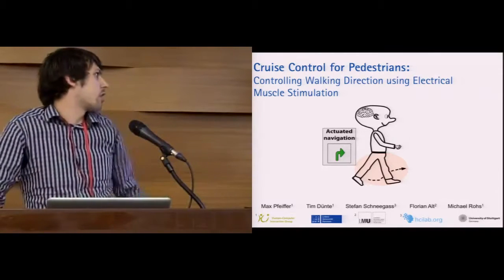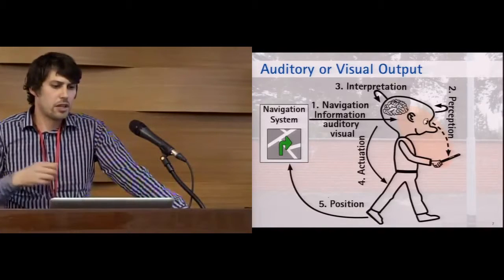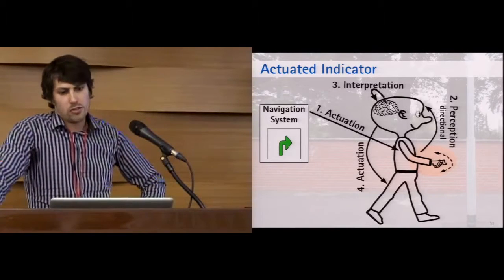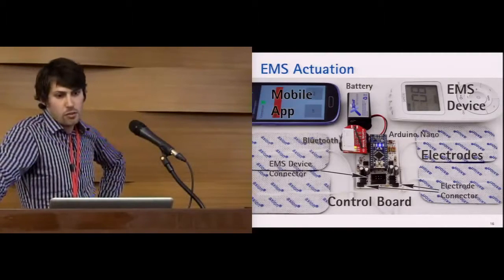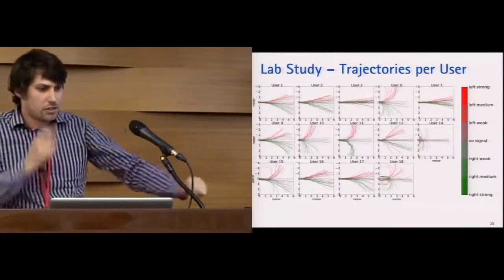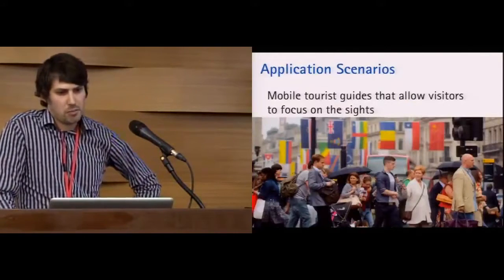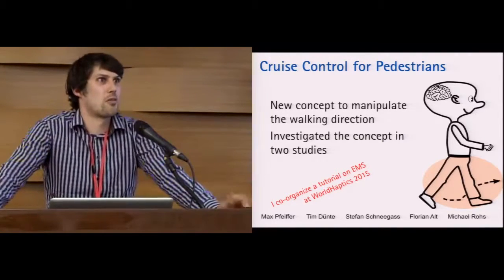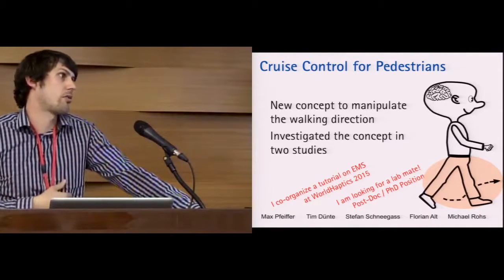Cruise Control for Pedestrians: Controlling Walking Direction using Electrical Muscle Stimulation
Max Pfeiffer, Tim D�nte, Stefan Schneegass, Florian Alt, Michael Rohs

Session: Tactile Notifications for Phones & Wearables

Abstract
Pedestrian navigation systems require users to perceive, interpret, and react to navigation information. This can tax cognition as navigation information competes with information from the real world. We propose actuated navigation, a new kind of pedestrian navigation in which the user does not need to attend to the navigation task at all. An actuation signal is directly sent to the human motor system to influence walking direction. To achieve this goal we stimulate the sartorius muscle using electrical muscle stimulation. The rotation occurs during the swing phase of the leg and can easily be counteracted. The user therefore stays in control. We discuss the properties of actuated navigation and present a lab study on identifying basic parameters of the technique as well as an outdoor study in a park. The results show that our approach changes a user's walking direction by about 16�/m on average and that the system can successfully steer users in a park with crowded areas, distractions, obstacles, and uneven ground.